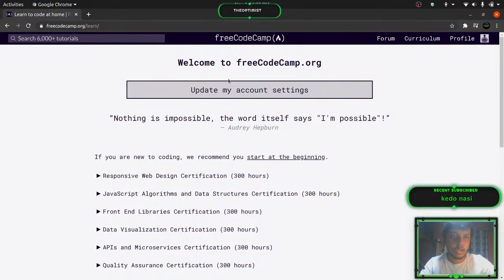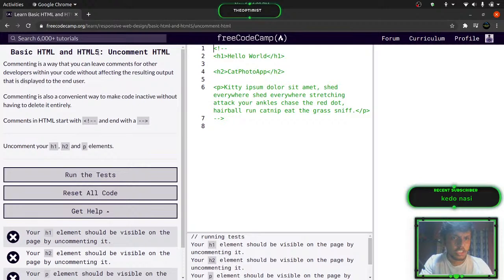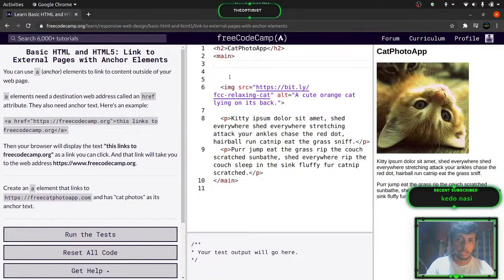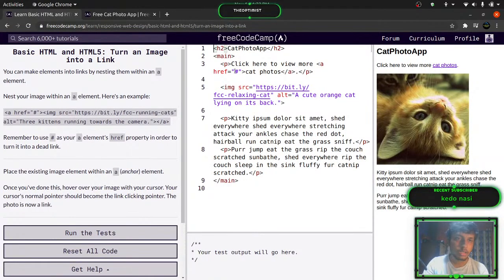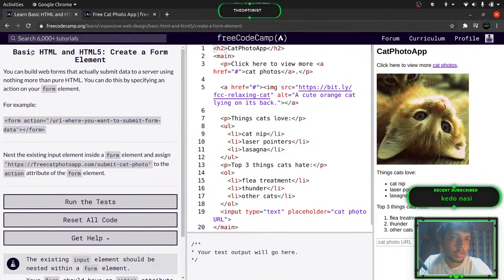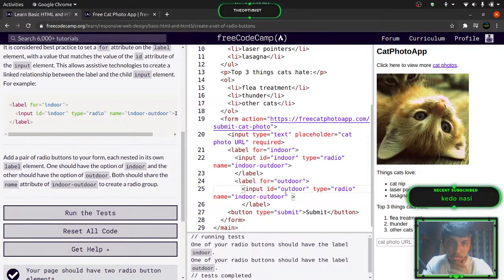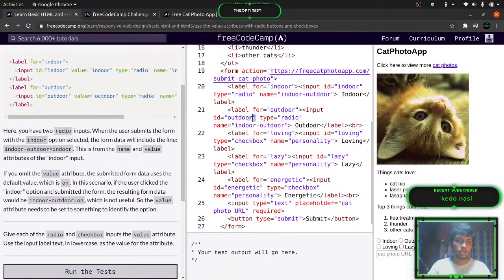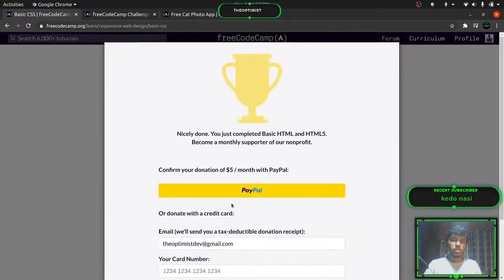🔴 FREECODECAMP CHALLENGE | BASICS OF HTML | theOptimist